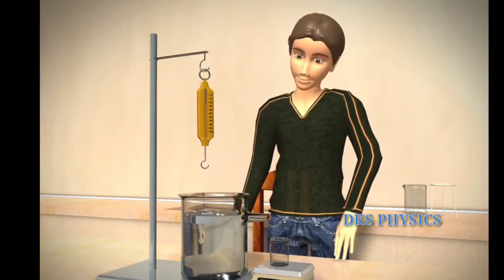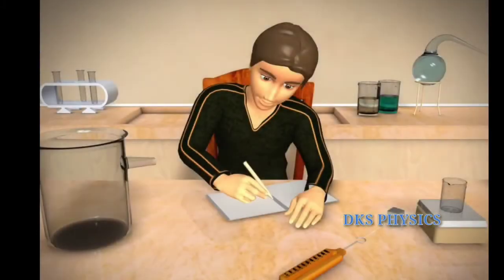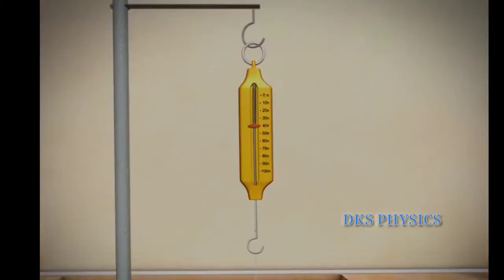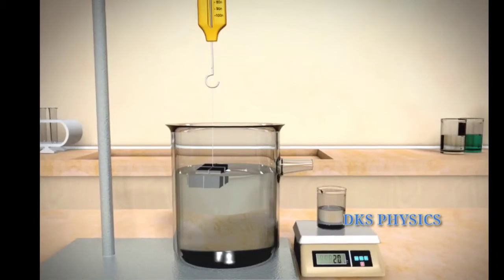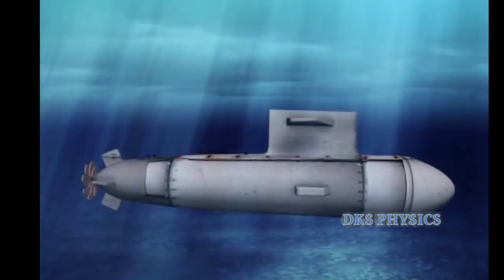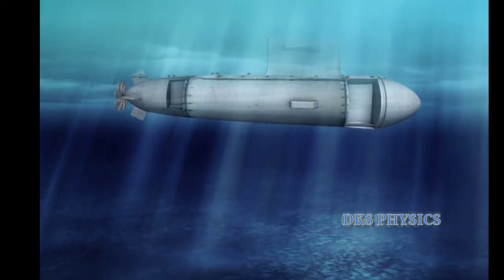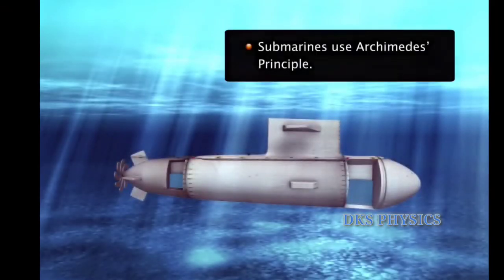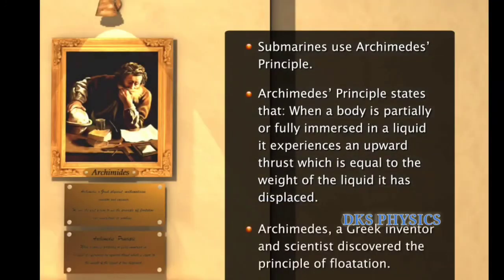Archimedes principal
Archimedes principal, buoyancy force